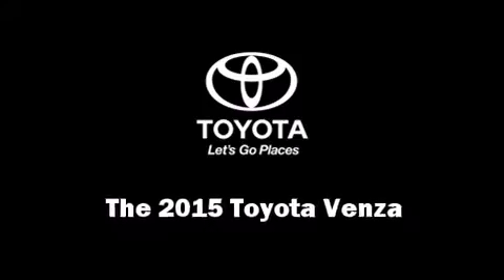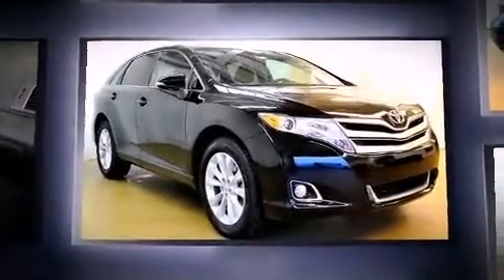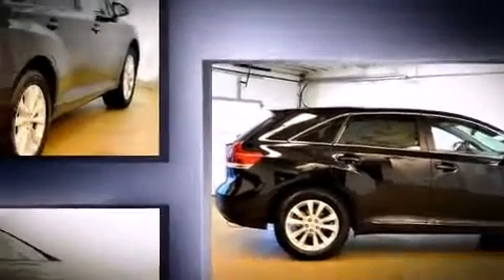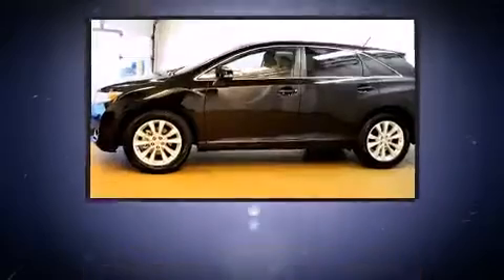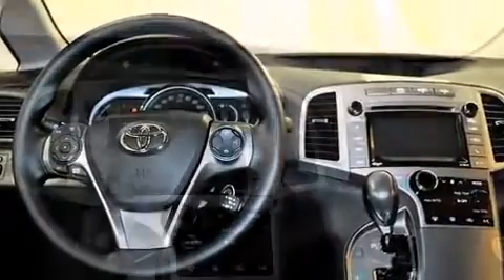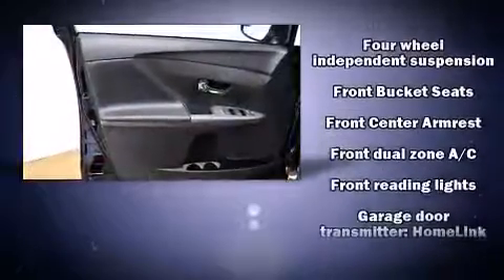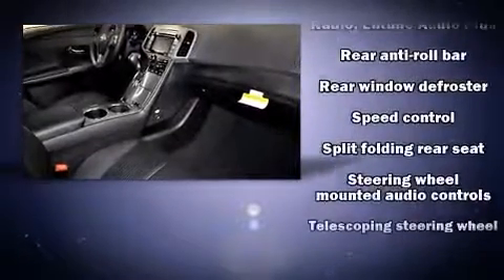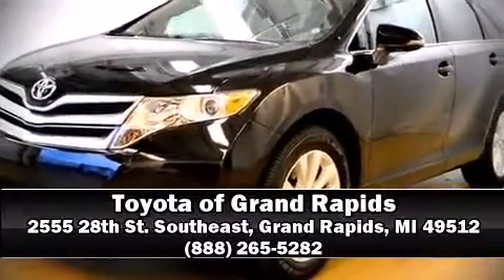2015 Toyota Venza LE in Grand Rapids, MI 49512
2555 28th St. Southeast

Step into the 2015 Toyota Venza. Smooth gearshifts are achieved thanks to the efficient 4 cylinder engine, and for added security, dynamic Stability Control supplements the drivetrain. All wheel drive maintains traction at all four corners. Top features include front dual zone air conditioning, a tachometer, a built-in garage door transmitter, front bucket seats, turn signal indicator mirrors, remote keyless entry, cruise control, and 1-touch window functionality. Passengers are protected by various safety and security features, including: dual front impact airbags with occupant sensing airbag, head curtain airbags, anti-whiplash front head restraints, ignition disabling, and 4 wheel disc brakes with ABS. Brake assist technology provides extra pressure when applying the brakes. We know that you have high expectations, and we enjoy the challenge of meeting and exceeding them! Please don't hesitate to give us a call.